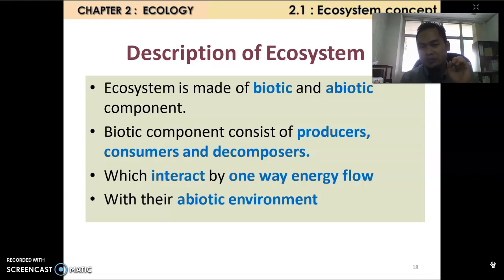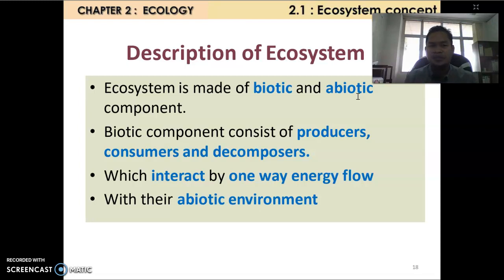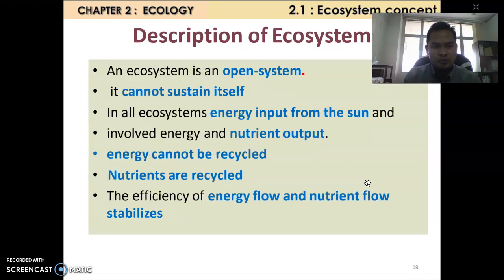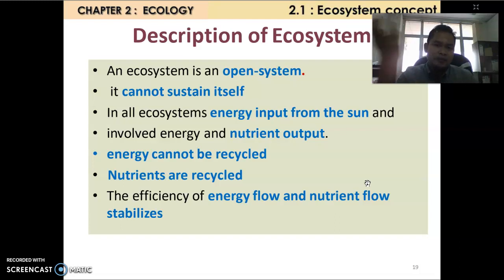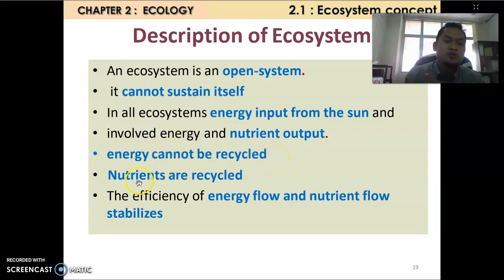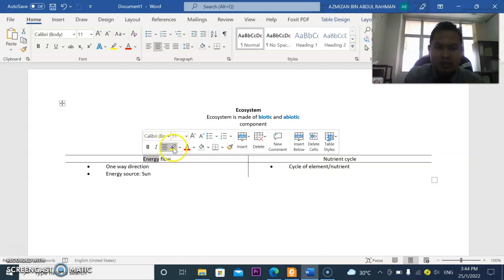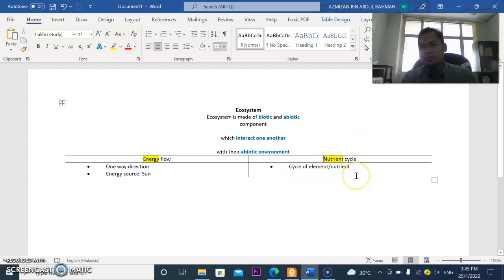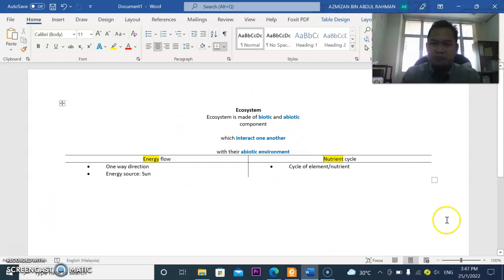Sem 2 Chapter 2 no 3 Ecosystem concept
Salin nota ecosystem concept consist of energy flow and nutrient cycle dan snap ke telegram